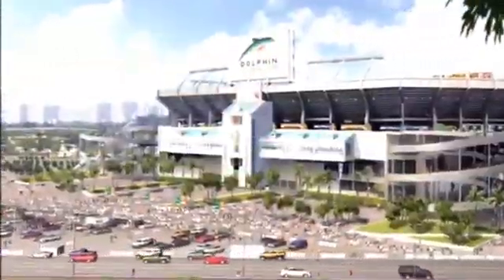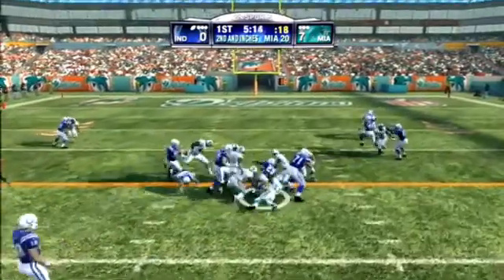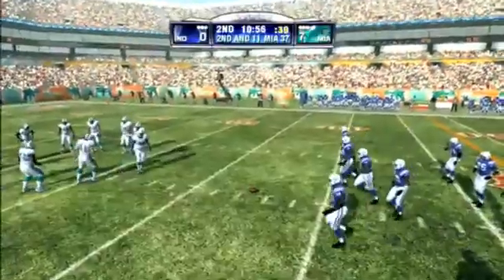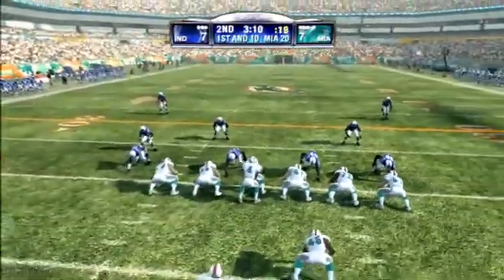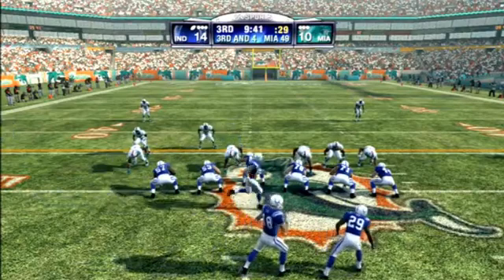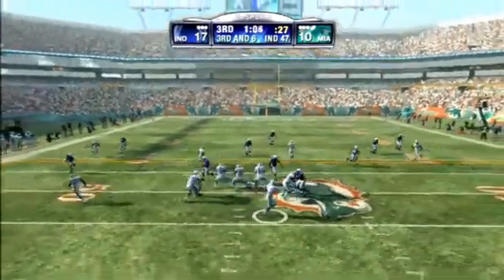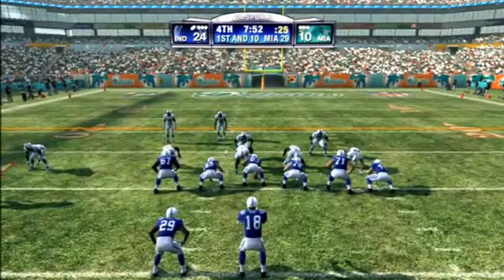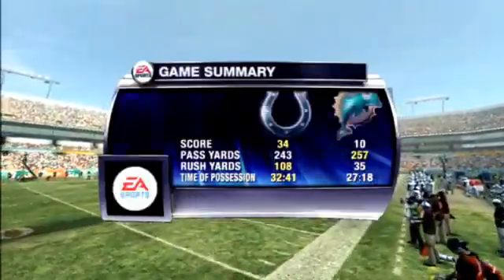Madden NFL 09 (video 220) (PS3) part 3